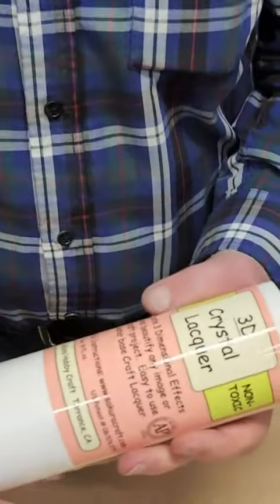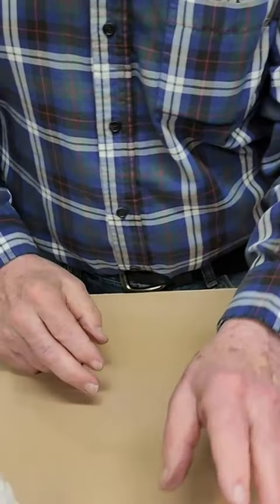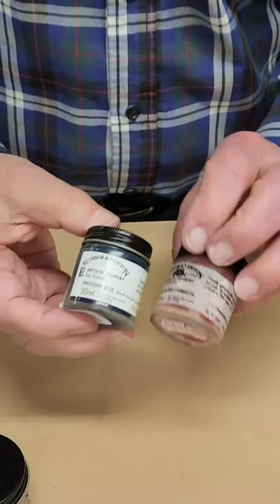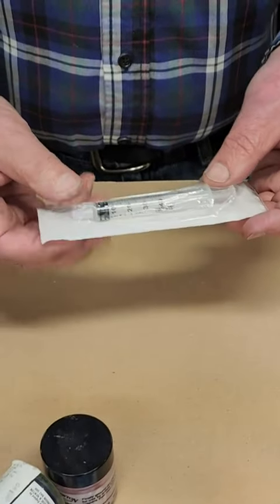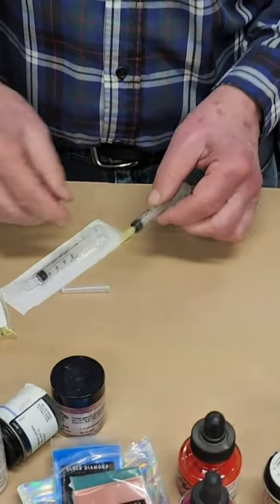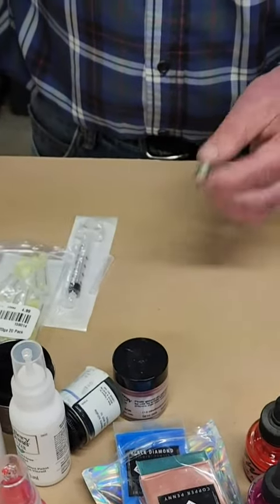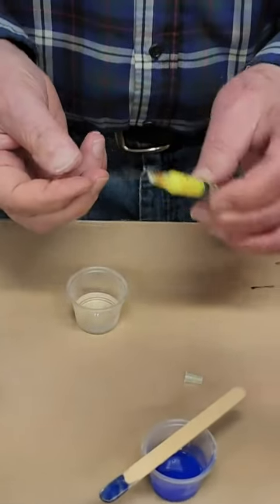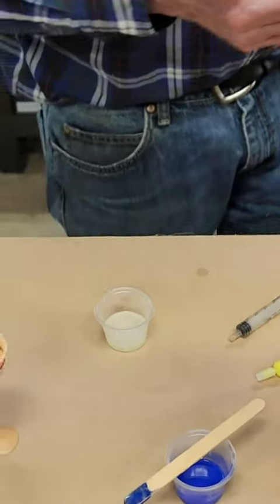Plique A Jour on pierced woodturning by Steve Sinner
The process of using an adaptation of an ancient technique to enhance pierced wood.
Videography by Phil Von Thun.